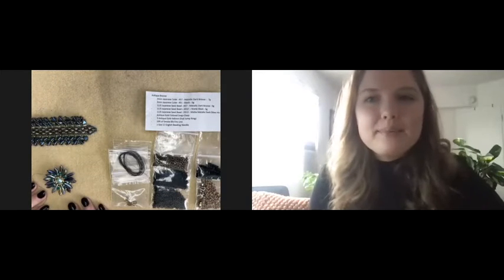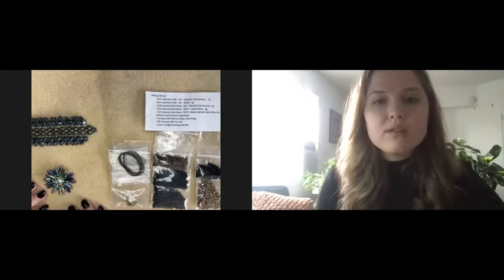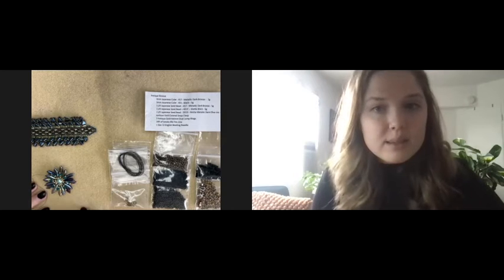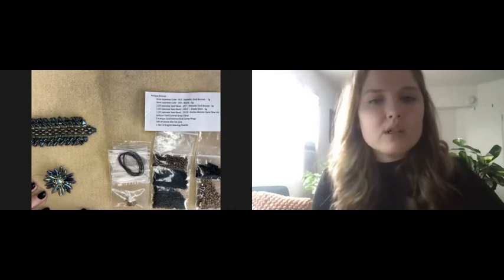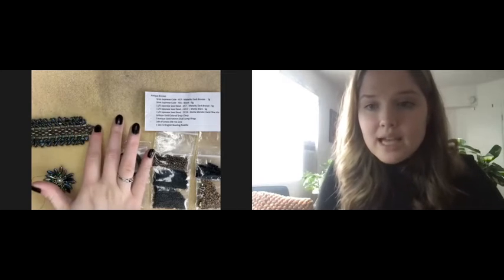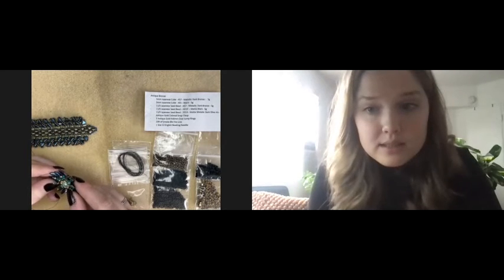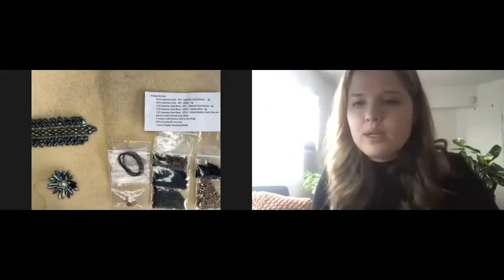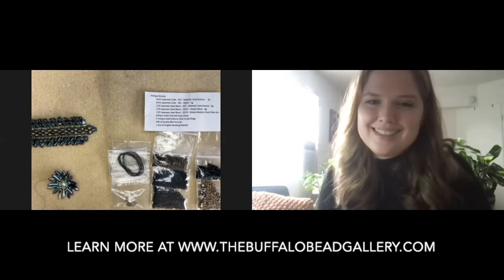Online Classes at the Bead Gallery: Explainer Video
Are you wondering how our online classes work over here at the Bead Gallery? Well, look no further! Here is a short explainer video detailing how to sign up for our online classes and what to expect the day of the class.